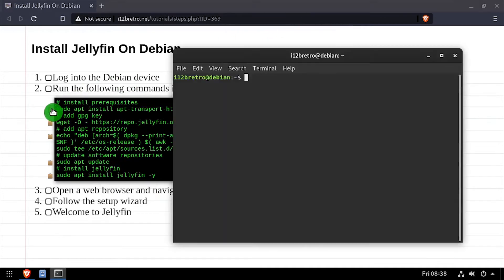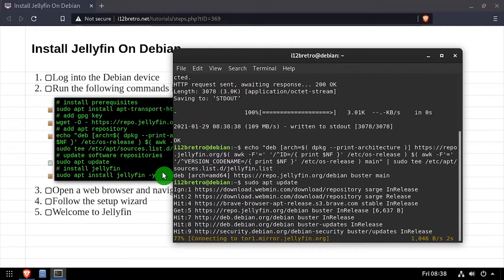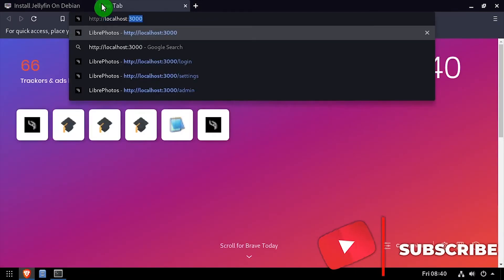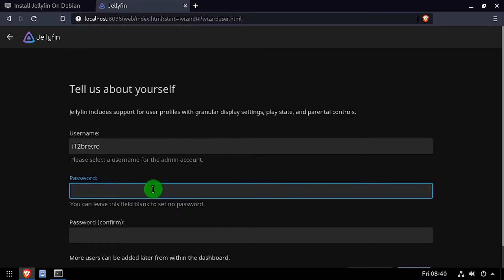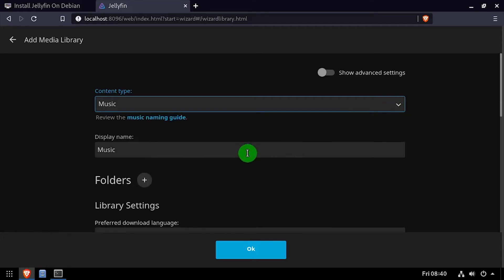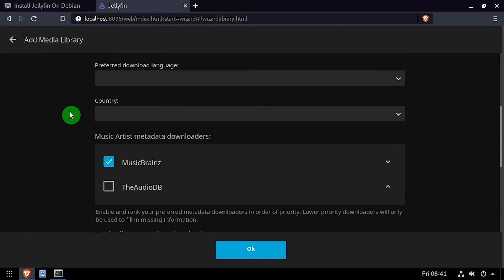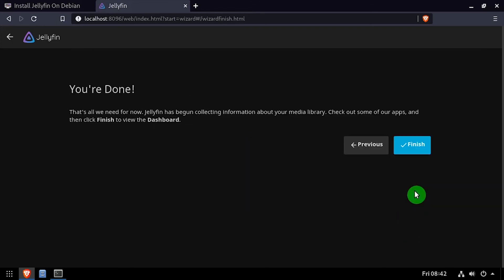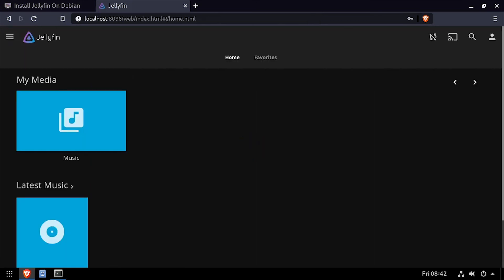Install Jellyfin On Debian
01. Log into the Debian device
   02. Run the following commands in terminal
         # install prerequisites
         sudo apt install apt-transport-https -y
         # add gpg key
wget -O | sudo apt-key add
         # add apt repository
echo "deb [arch=$( dpkg --print-architecture )] awk -F'=' '/^ID=/{ print $NF }' /etc/os-release ) $( awk -F'=' '/^VERSION_CODENAME=/{ print $NF }' /etc/os-release ) main" | sudo tee /etc/apt/sources.list.d/jellyfin.list
         # install jellyfin
         sudo apt install jellyfin -y
03.
   04. Follow the setup wizard
   05. Welcome to Jellyfin